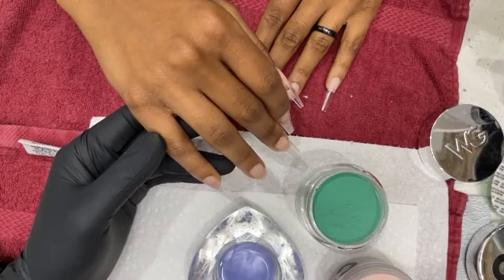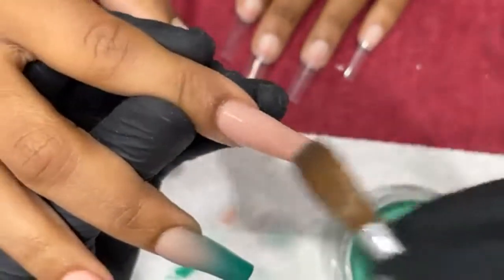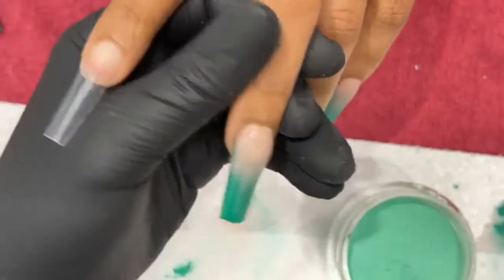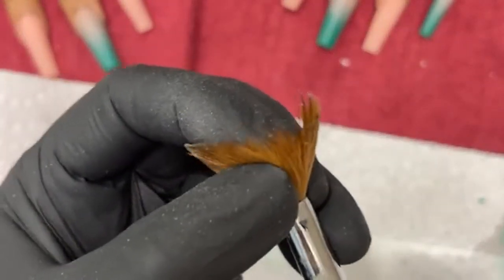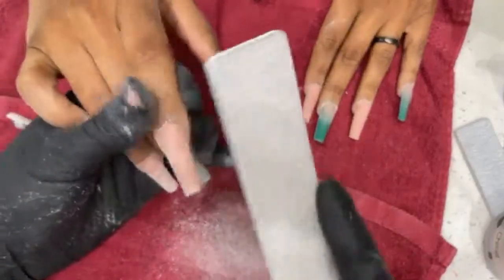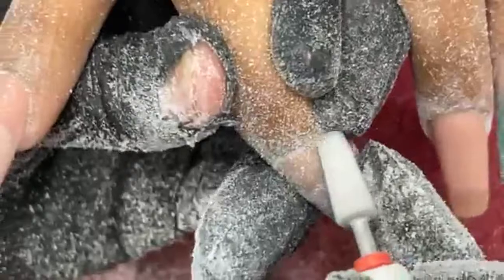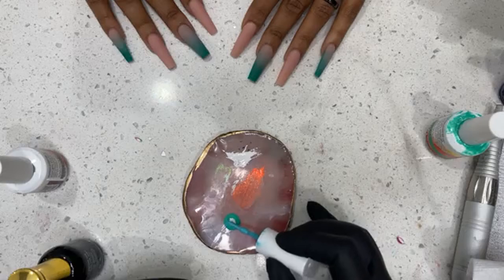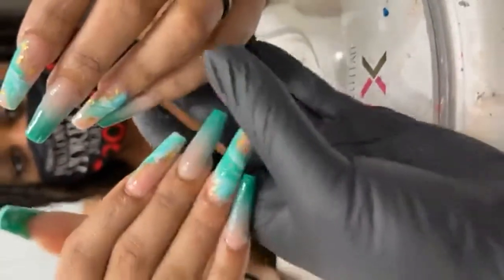Acrylic Ombre kết hợp Marble beatifull || Nail Art - Thuc Nguyen - Nail Dad